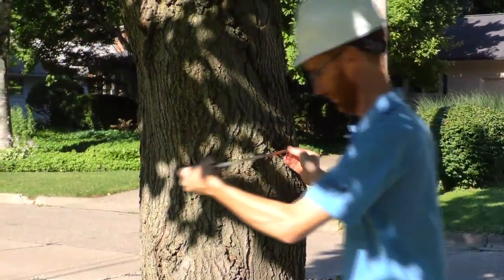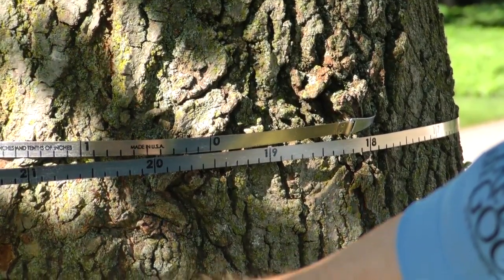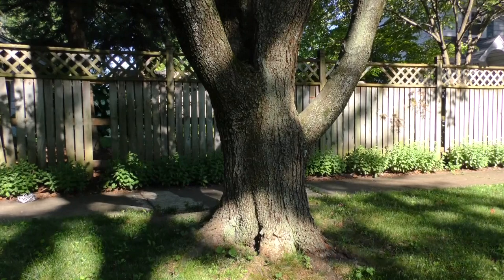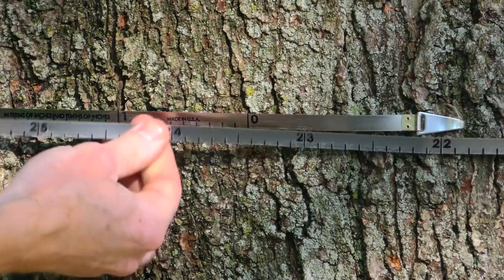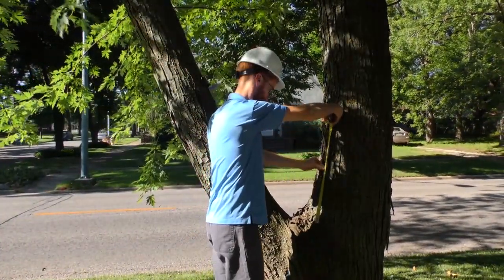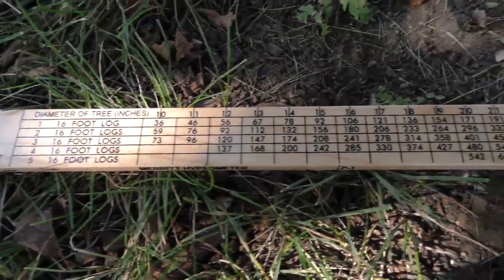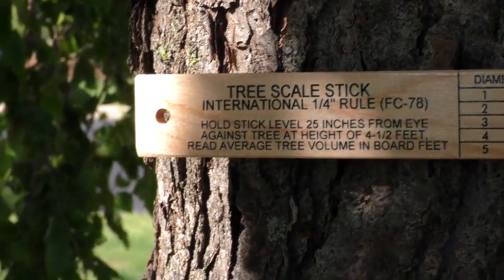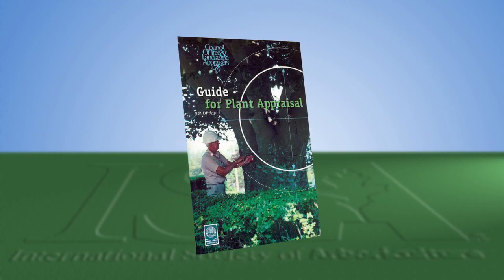Best Practices - Measuring DBH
Diameter at breast height (DBH) is the standard for measuring a tree. This video covers this basic but important technique and tools used.